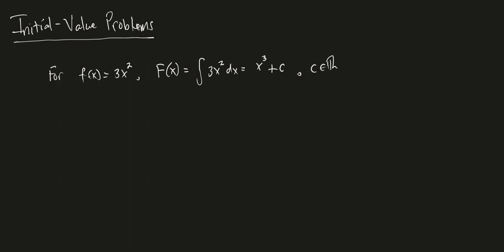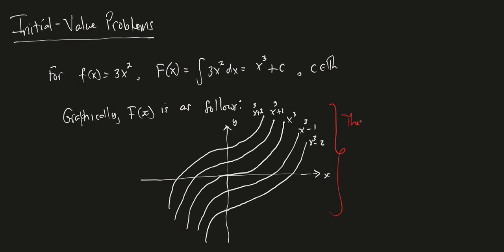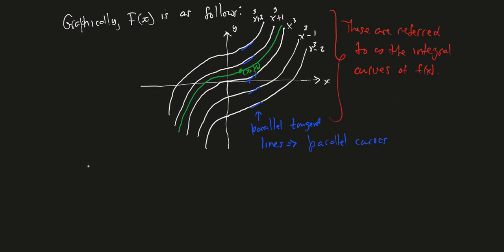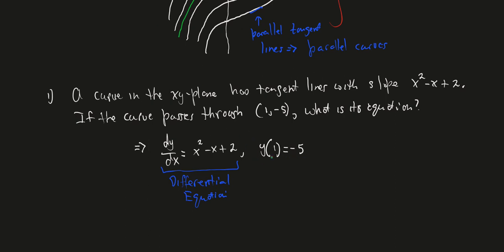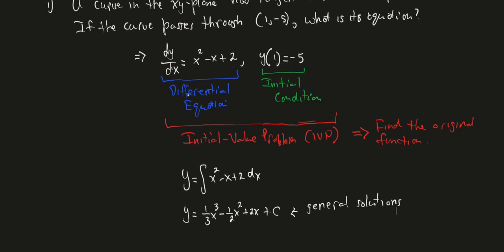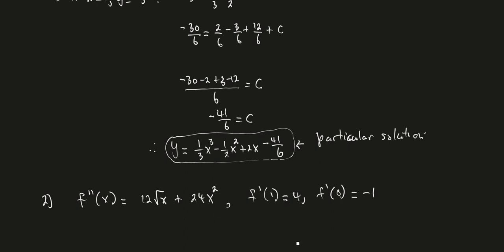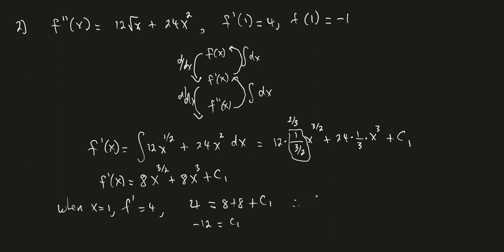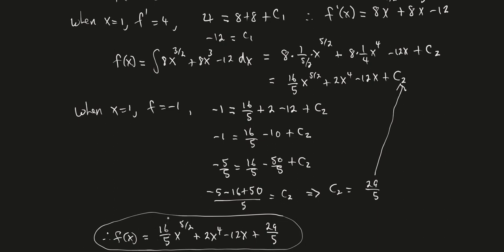57 Initial Value Problems